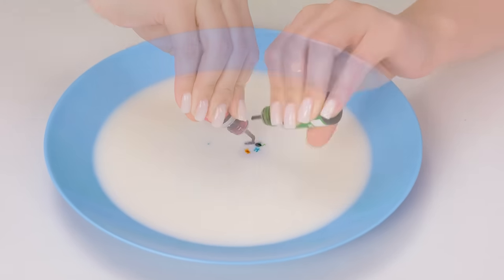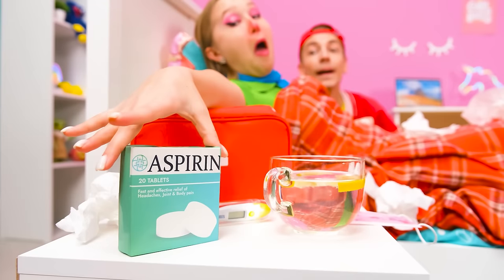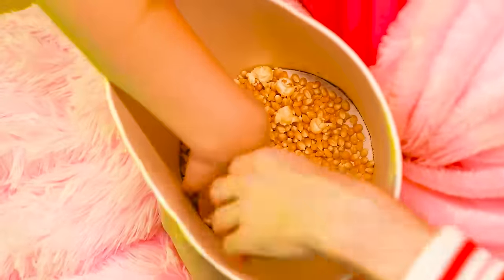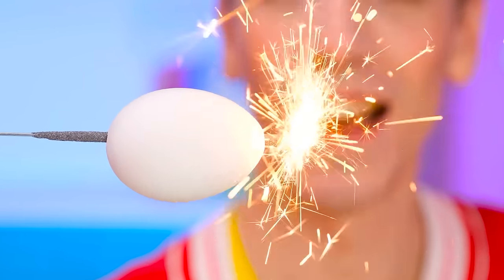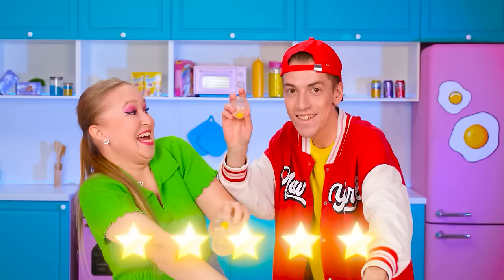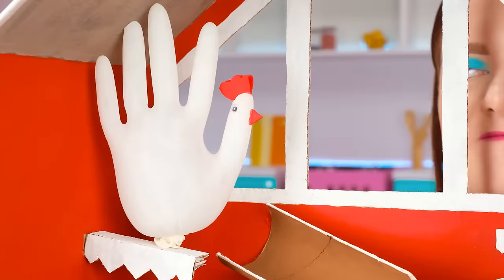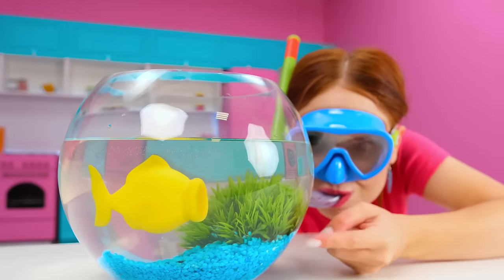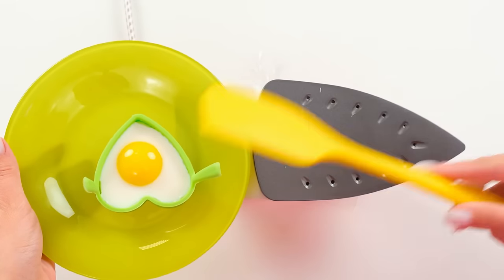We Tested Viral TikTok Life Hacks To See If They Work | Funny Food Situations by BooGaGa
Do you think all life hacks really work? Today we will find out!